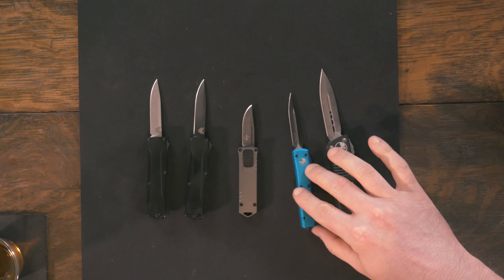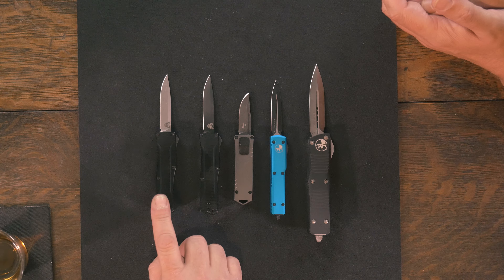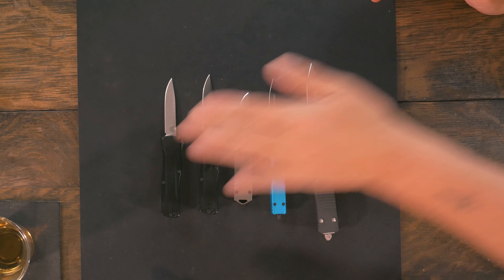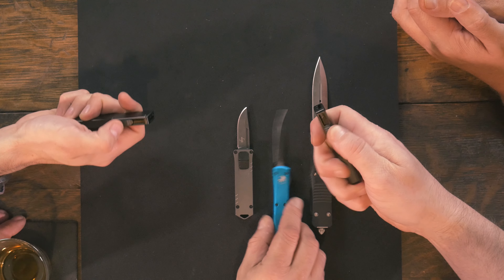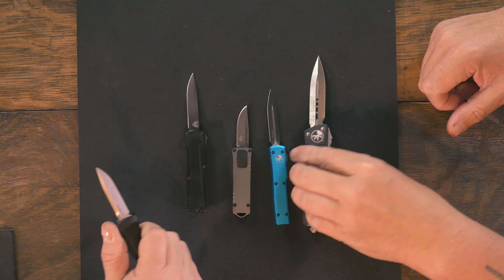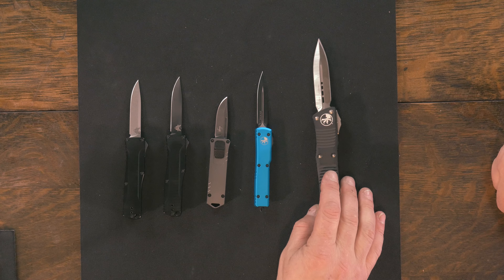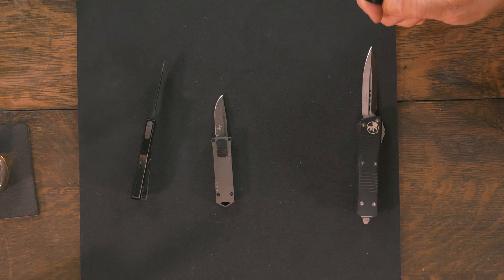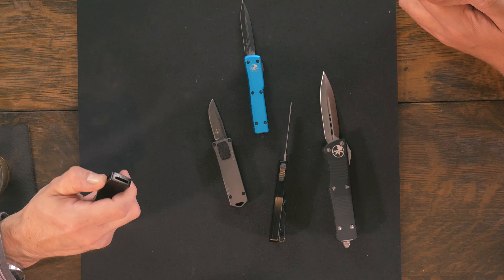NEW Benchmade OM : Northern Knives Review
In this Round Table we sit down with the gang and give you some eye candy and our personal hot takes on Benchmade's new addition to the stable -  the OM OTF. Featuring full milled aluminum scales, S30V

Also our Forum Knife Knews - Purpose built reviews and how to's on all things with an edge